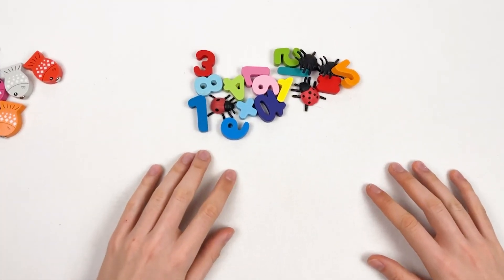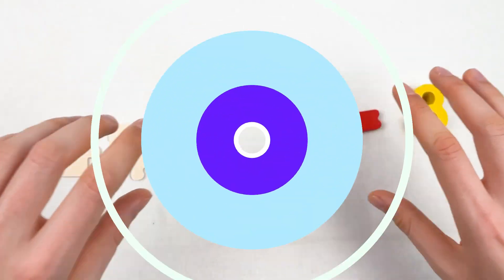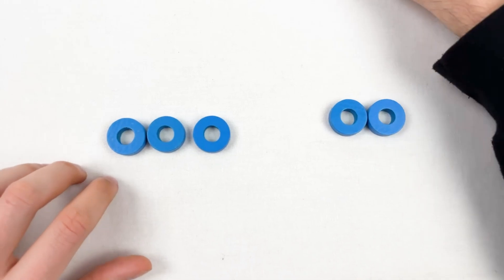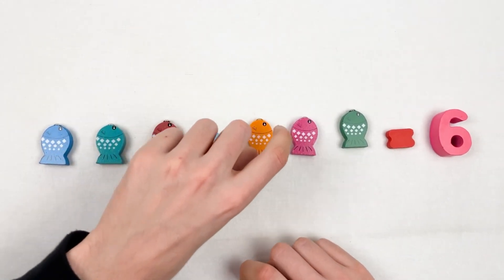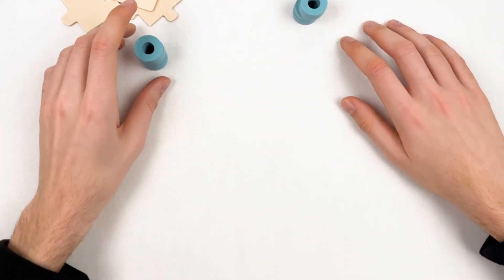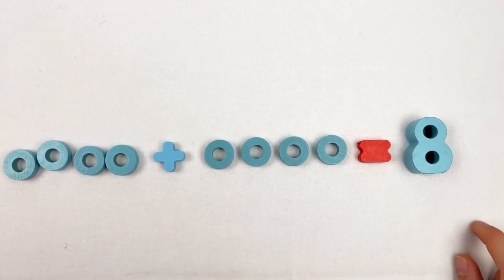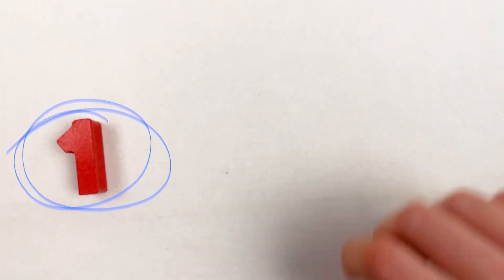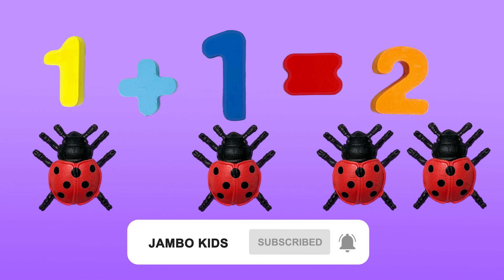Learn Numbers | Math For Kids | Counting | Preschool Learning Video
✨ Embark on a fun-filled journey into the world of numbers with our Toddler Math Learning Video! Specially designed for little learners, this video introduces the basics of mathematics through exciting math games for kindergarten. From counting colorful objects to simple addition, each segment is crafted to captivate and educate young minds.

Perfect for preschoolers, our preschool math learning videos not only cover the essentials but do so in a way that's engaging and easy to grasp. Watch as your toddler discovers the joy of addition and the excitement of solving their first math problems.

Join us as we lay the foundation for a lifelong love of learning. It's not just about numbers; it's about nurturing curiosity and confidence in your child. Let’s count, add, and play our way to math success! 🎓🍎